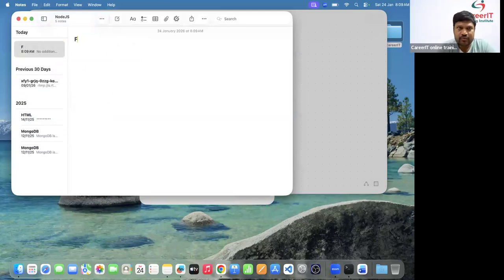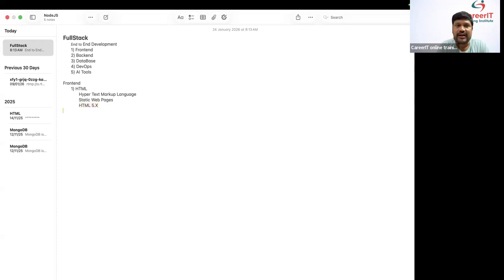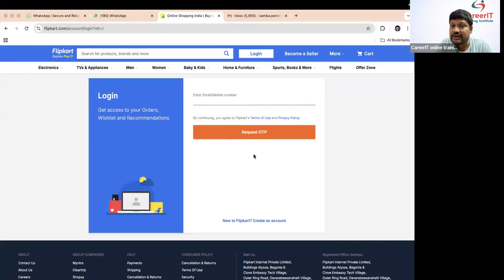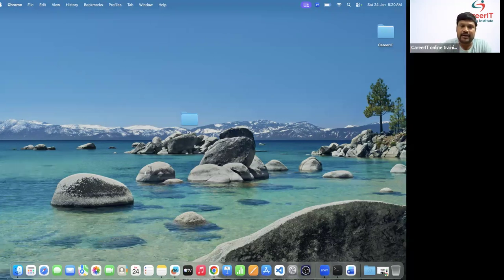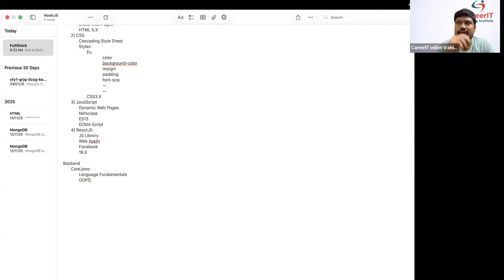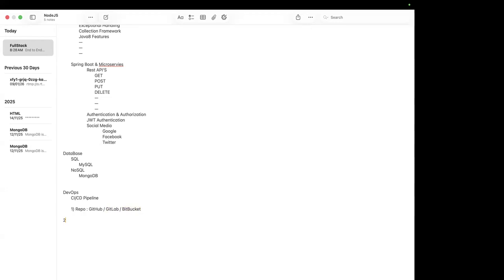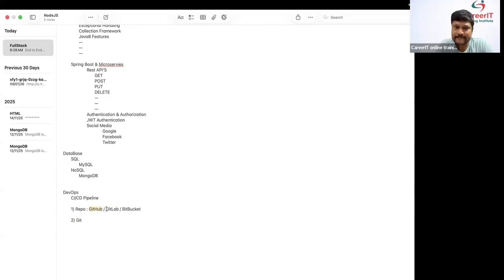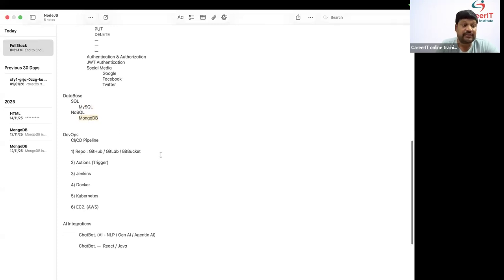Jan 24th Java Full stack demo Rec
For More Details reach us 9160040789/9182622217